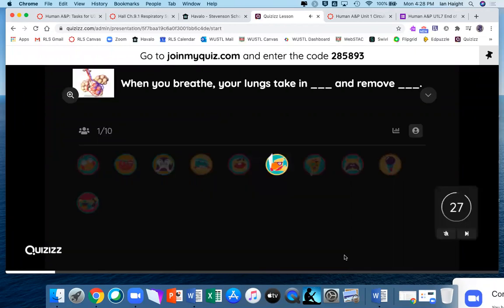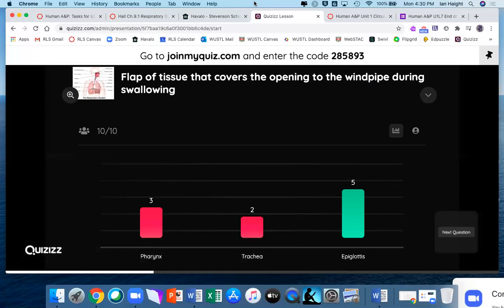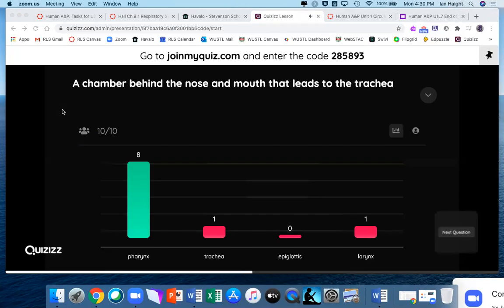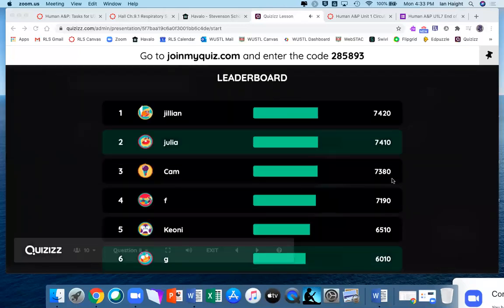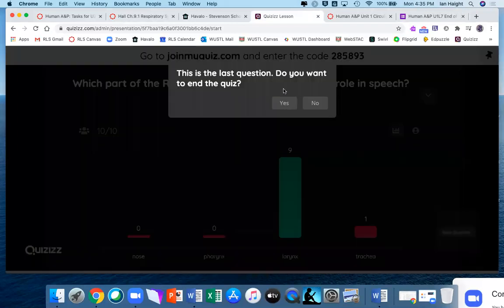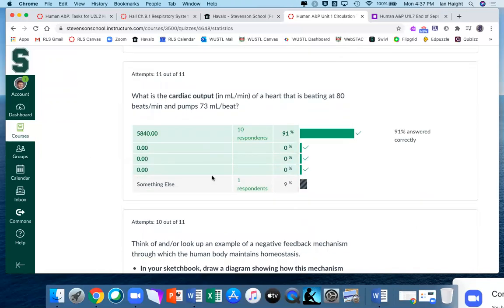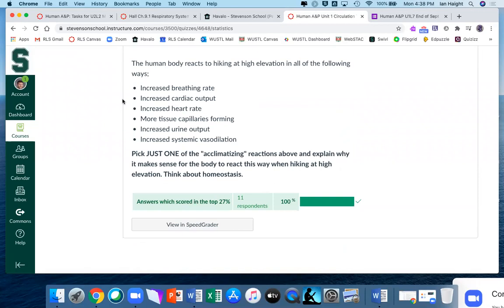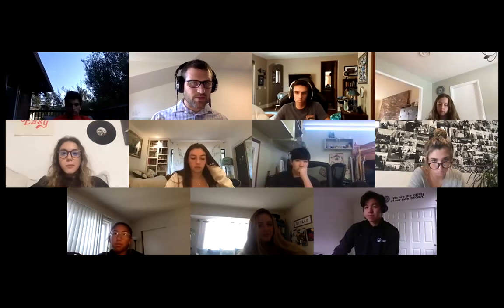Human A&P U2L2 Mon 10-5 Lesson Recording